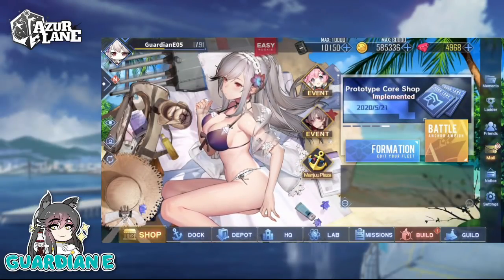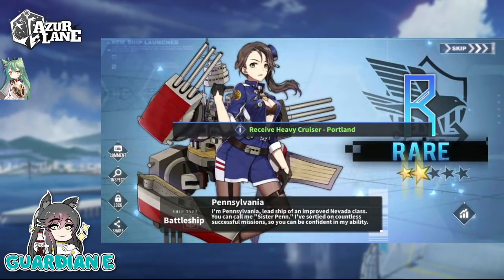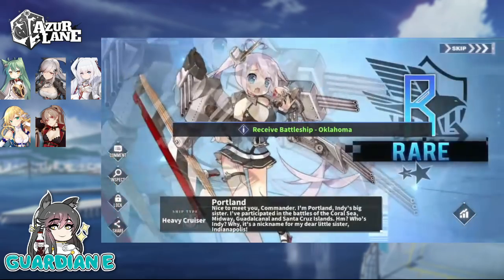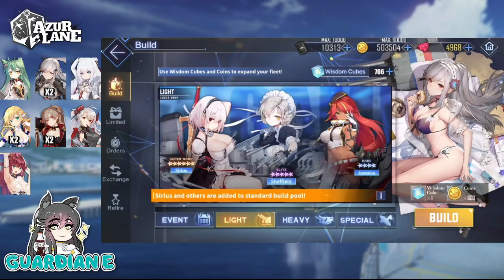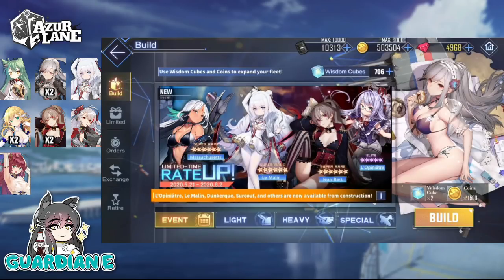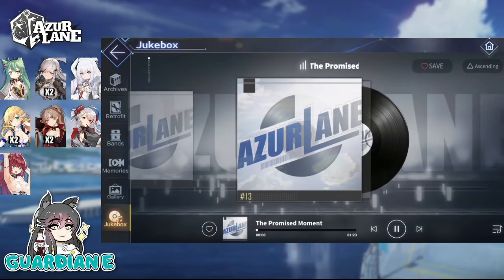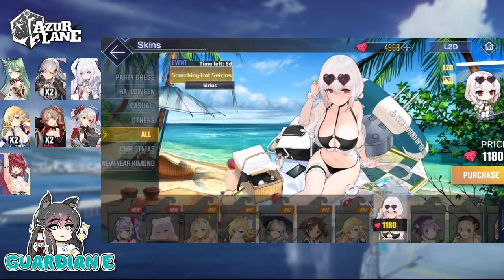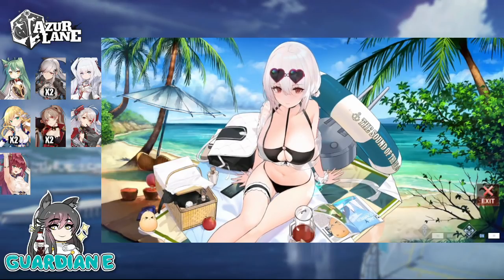[Azur Lane] LE MALIN Pulls & UPDATE OVERVIEW in the "Iris of Light and Dark Rerun"!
Le Malin is here in Azur Lane Global's rerun of The Iris of Light and Dark event, alongside other Vichya Dominion ships!  Will Yostar and Manjuu bless us with luck on our limited banner summons, or will RNG have its cruel way with us?

Event banner ships available:
Jean Bart
Dunkerque
Le Malin
Surcouf
L'Opiniatre
Forbin

Huge thanks to CrimsonGhost for his amazing work on the thumbnail and inlay: